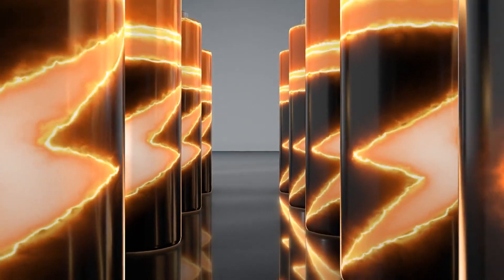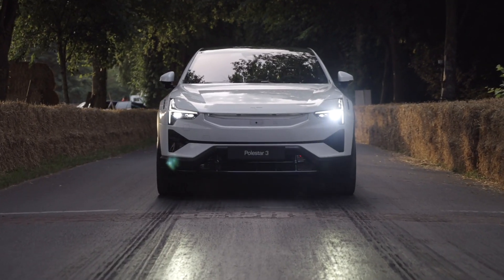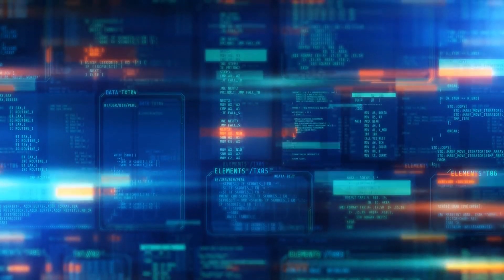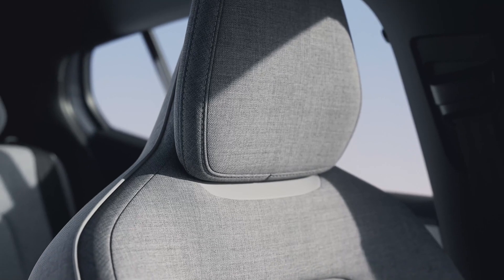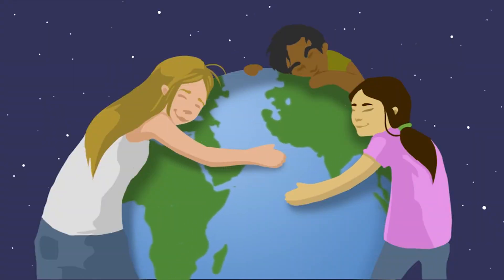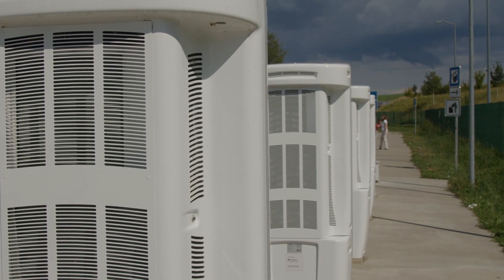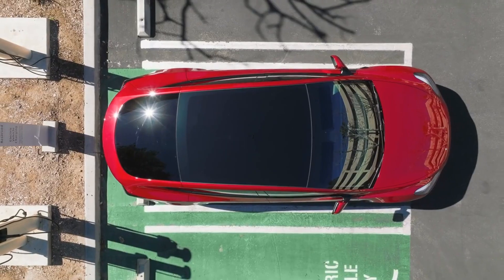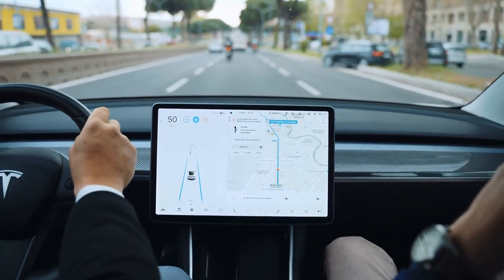7 EV Trends That Will Have A Big Impact In 2024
7 EV Trends That Will Have A Big Impact In 2024!

Today's video is supercharged with insight as we explore '10 Electric Car Trends in 2024'. So, rev up your curiosity engines because we're about to take a deep dive into the future of electric mobility!

☕️ Do you like this video and want more videos like this?